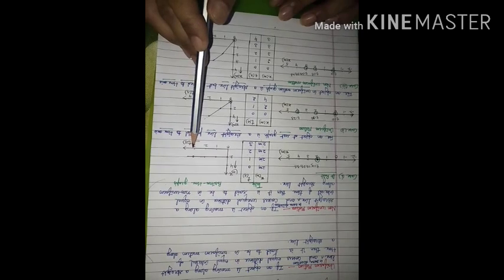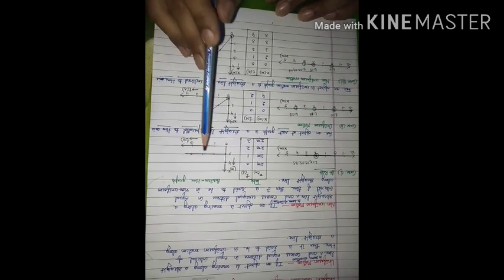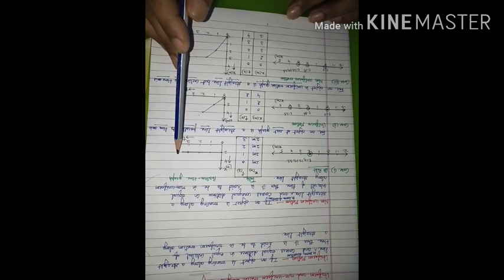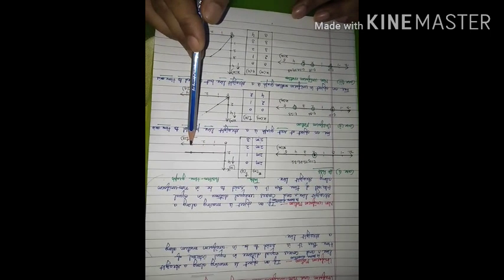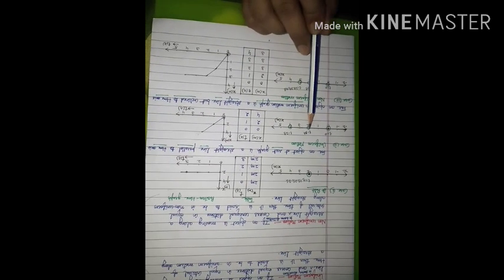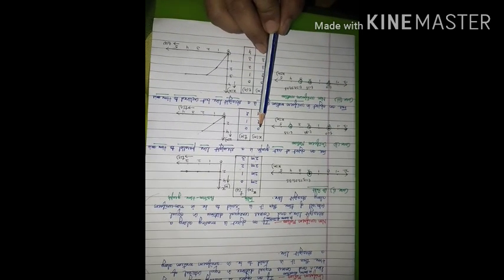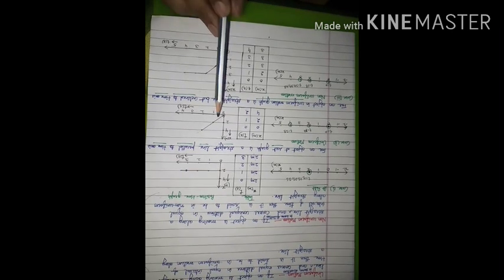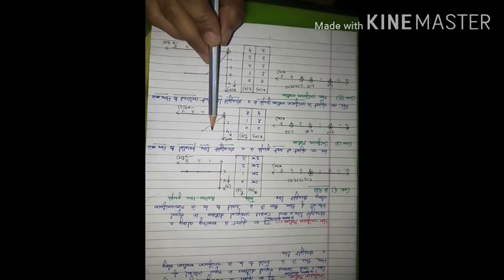Position time graph for uniform and non uniform motion